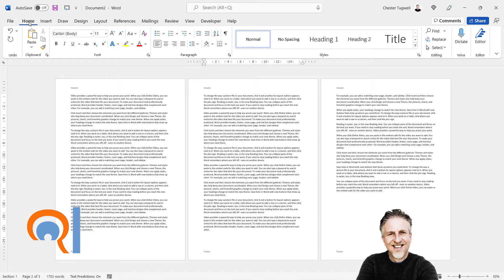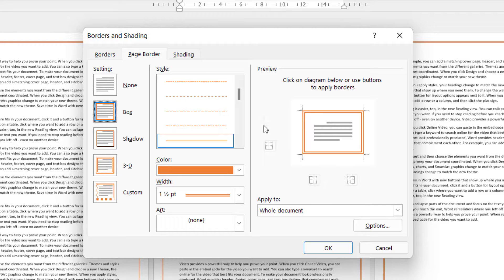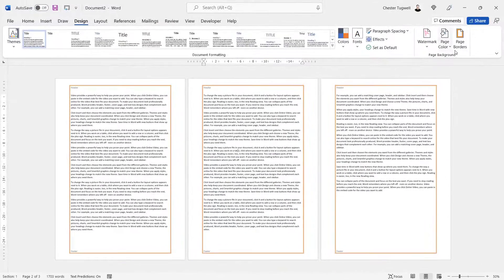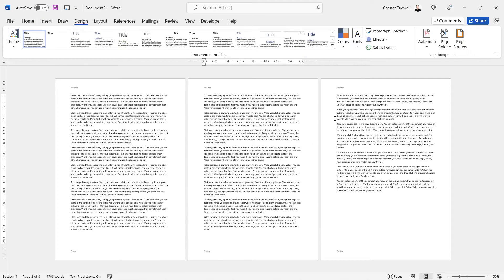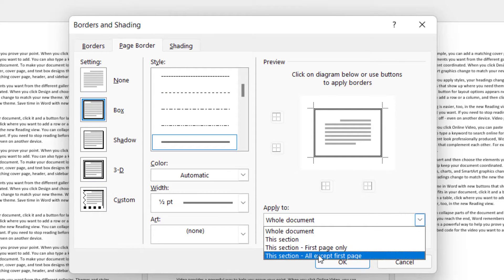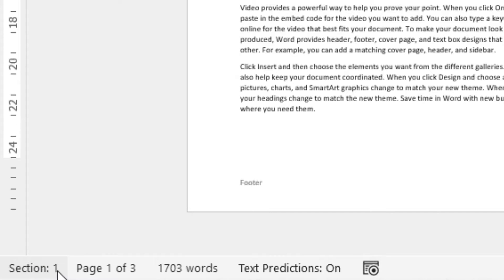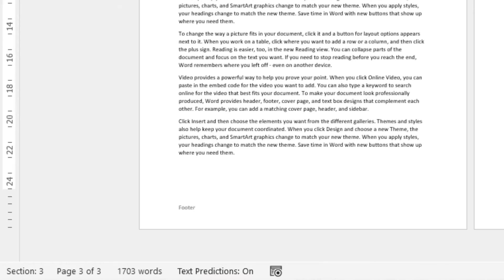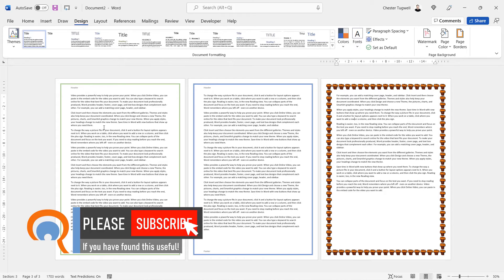Insert Page Border in MS Word Document | All Pages or Single Page | Header & Footer Outside Border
In this video I demonstrate how to add a page border to a Microsoft Word document.

Table of Contents:

00:00 - Introduction
00:13 - Add the same page borders to all pages
00:47 - Border margin settings - distance from margin or text
(including option for headers & footers inside or outside of borders)
02:18 - Add page border on first page only
02:47 - Add page borders to all pages except for first page
03:10 - Add different page borders to each page in document (using sections)